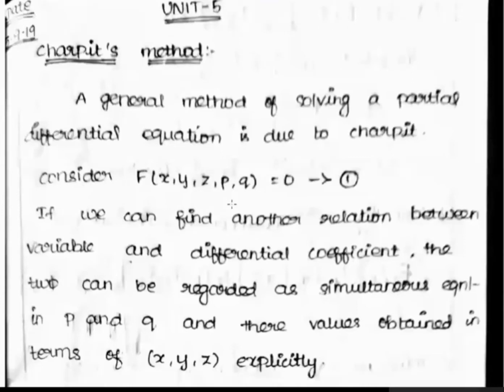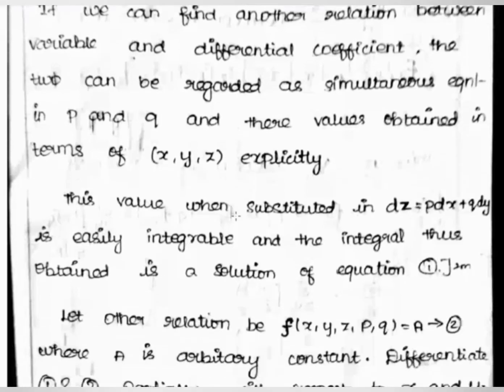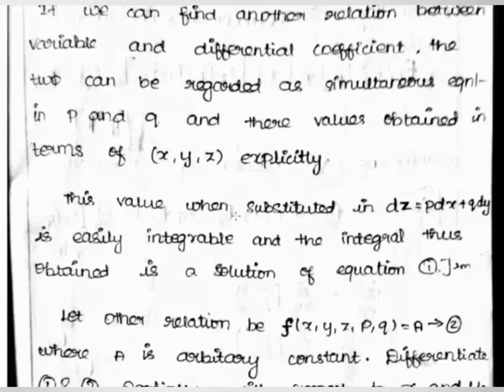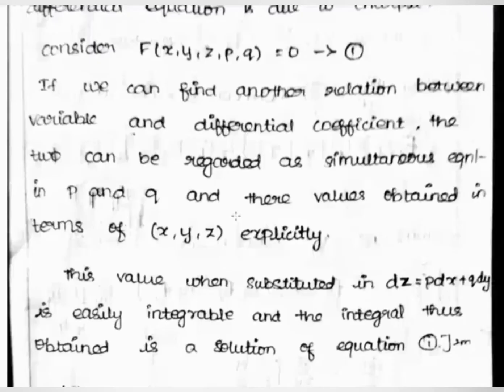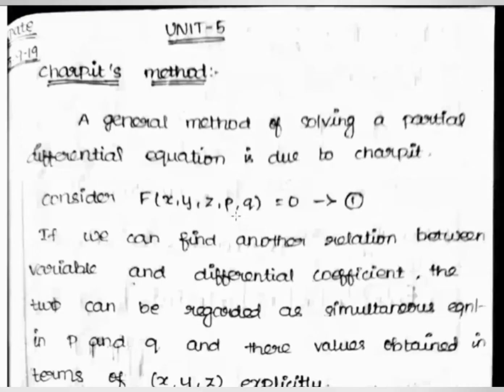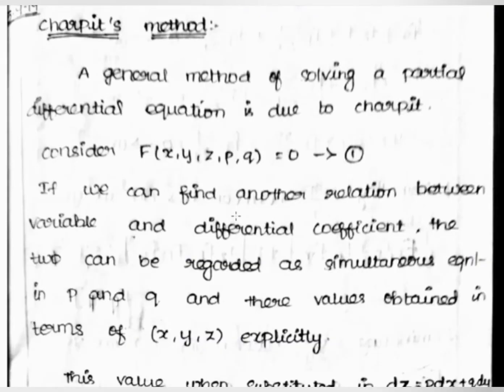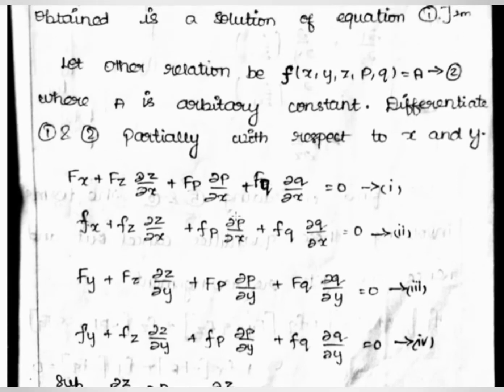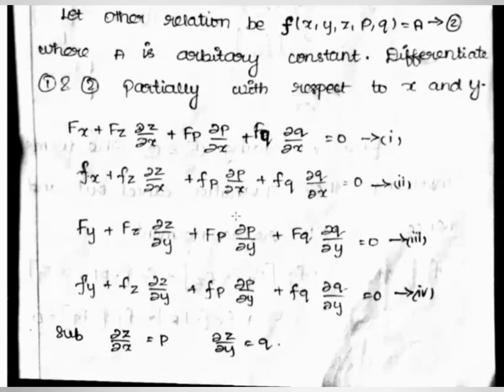How to derive charpit's formula in a partial differential equations?/ Charpit's Method Formula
Differential equations/ Partial differential equations/ Formula derivations/ Charpit's Method/ arts & science b.sc maths/ Charpit's formula/learn maths easy